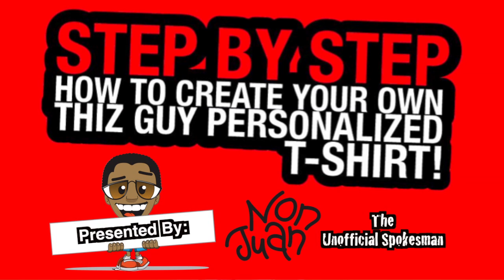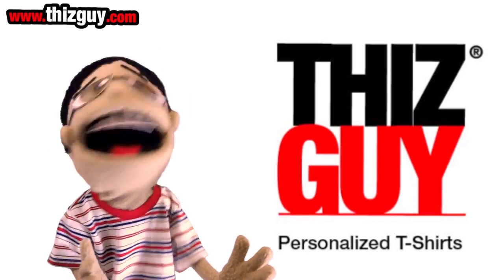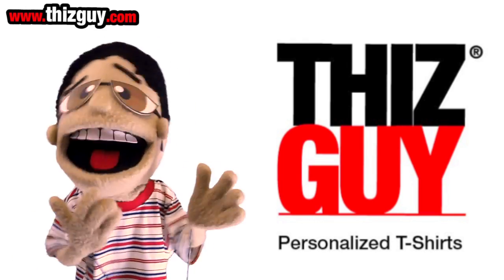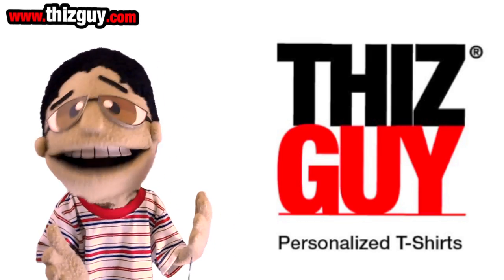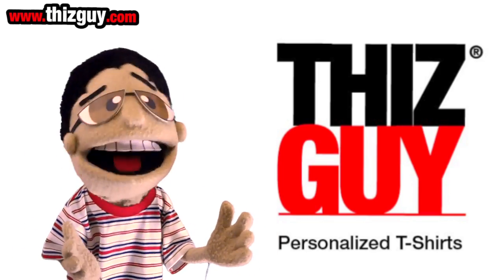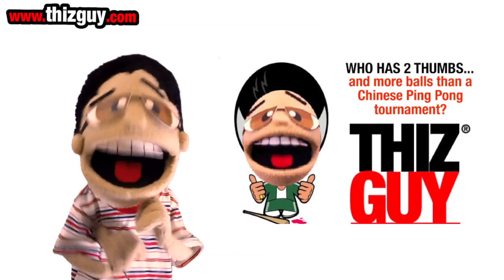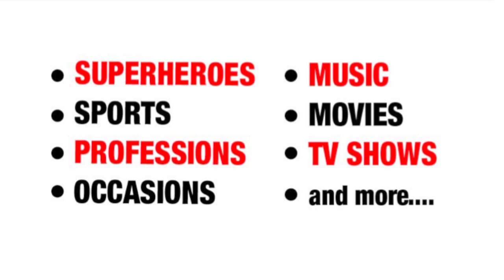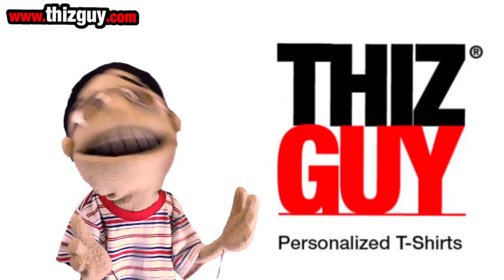#30 Ad: Thiz Guy T-Shirts (Non Juan: Unofficial Spokesman)